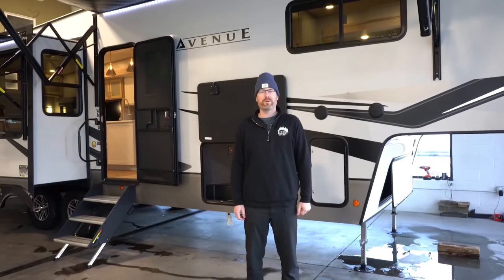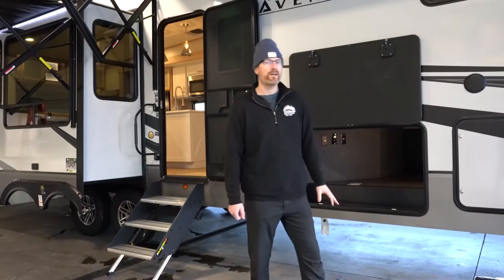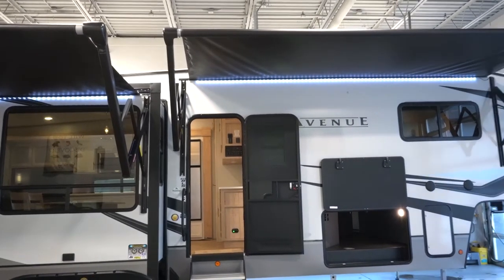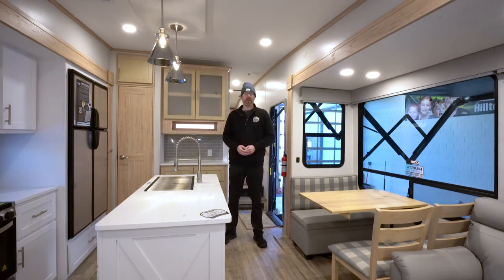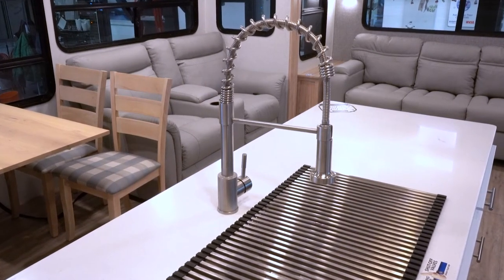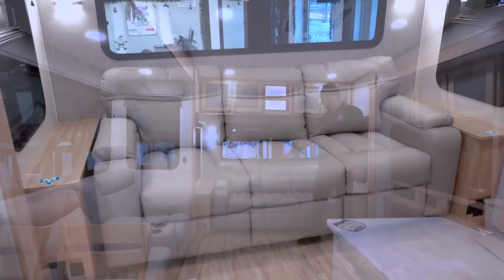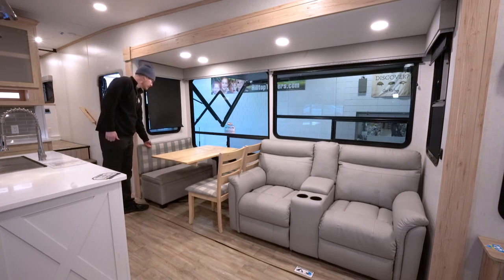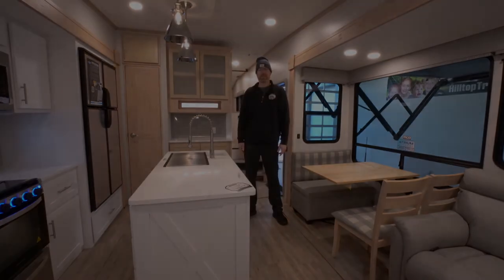2022 Alliance Avenue 32RLS Walkthrough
2022 Alliance RV Avenue 32RLS
Stock: #15761
Length: 35 ft 3 in
Dry Weight: 10,400 lbs
Sleeps: 4